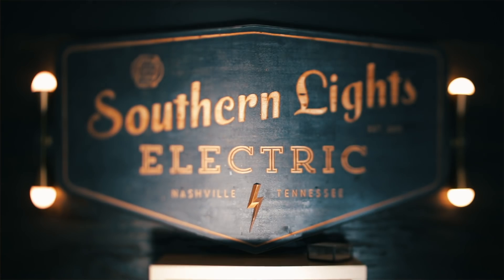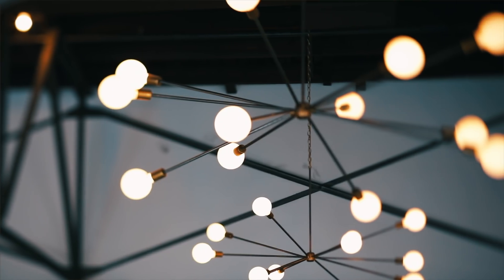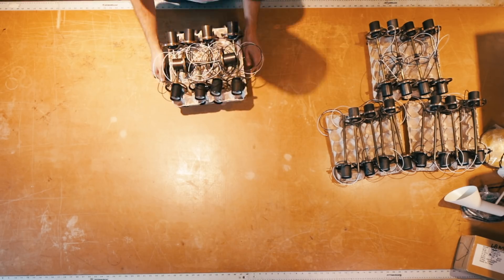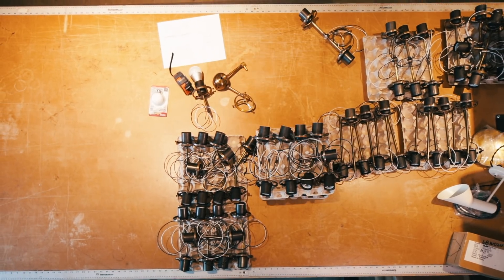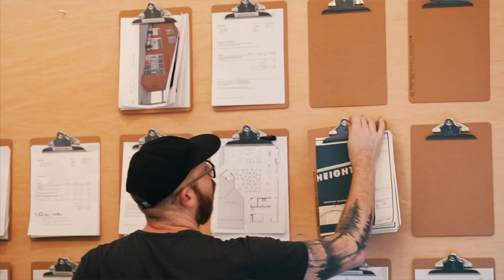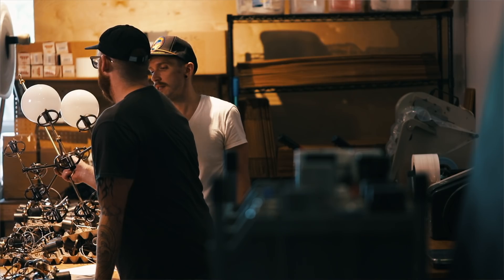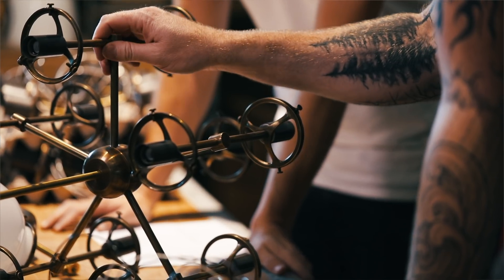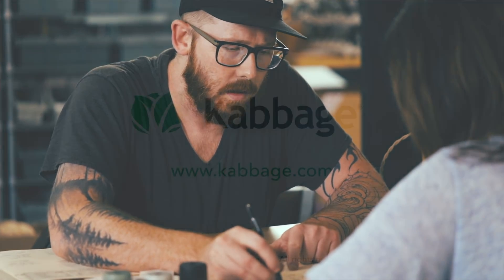Kabbage Success Story: Southern Lights Electric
Kabbage spoke with Kabbage customer Adam Gatchel, owner of Southern Lights Electric. With Kabbage, Gatchel was able to cover the materials he needed for a large project.

Managing small business finances shouldn't be complicated or time-consuming. Kabbage is here to help simplify the process with an easy way to access up to $250,000 in capital. Apply online, and Kabbage will automatically review your business performance to let you know right away how much funding you can access.